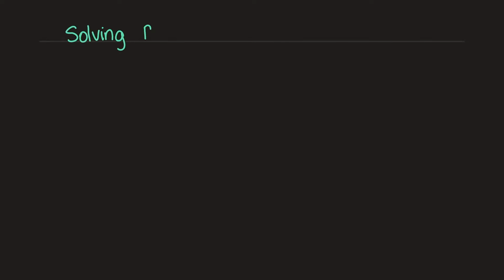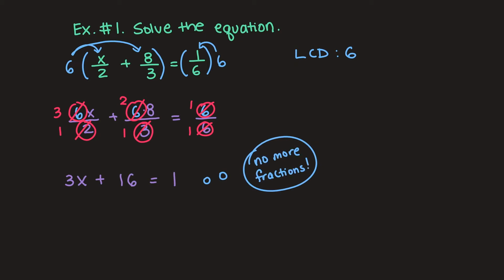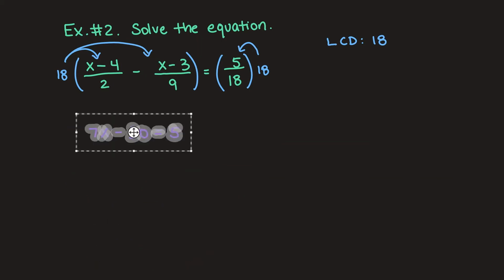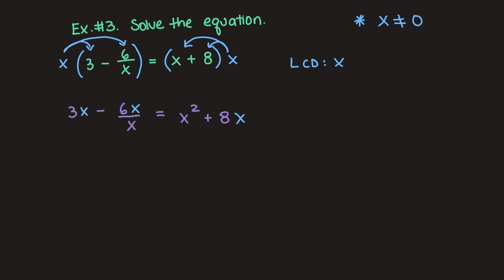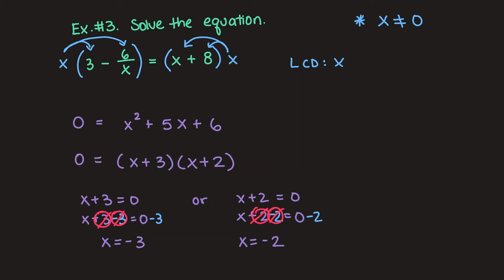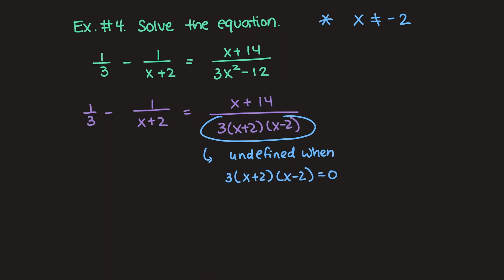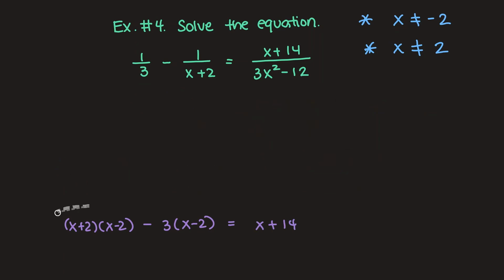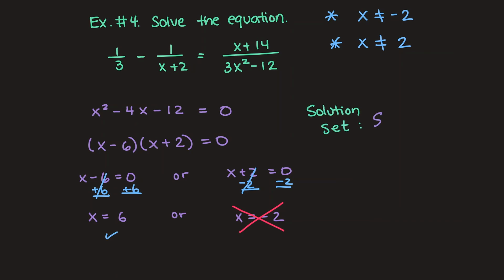Solving Rational Equations